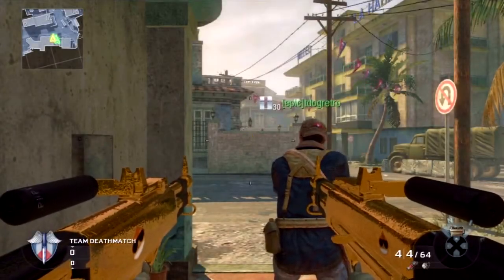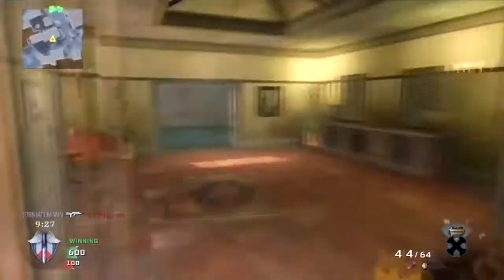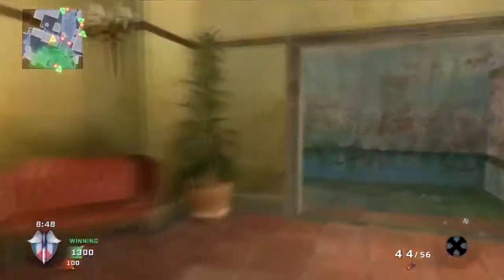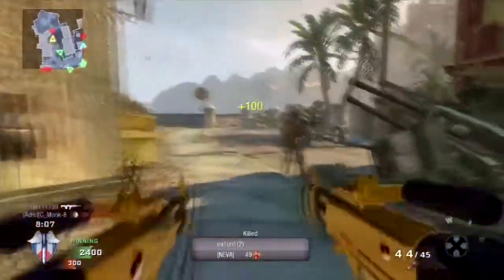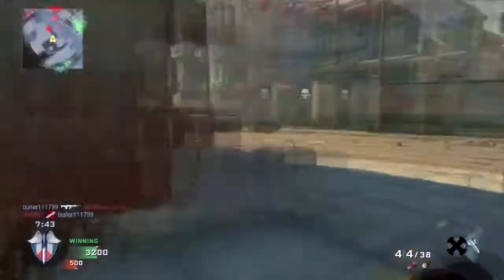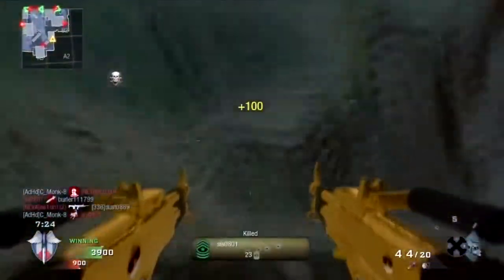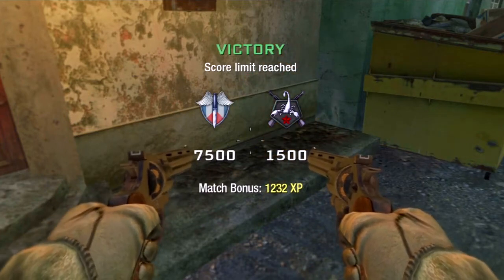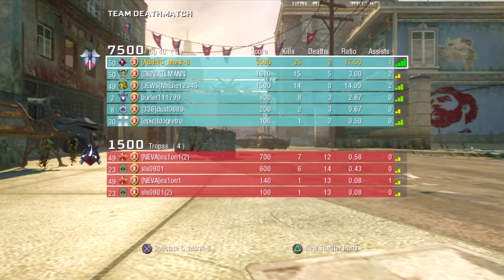Black Ops: HS-10 Havana TDM 35-2 | Copyright = Bad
PLEASE READ:

Song: You vs. Me - Ashes of Soma

Class: HS-10 Dual Wield/ Scavenger, Steady Aim, Marathon

Killstreaks: Blackbird, Chopper Gunner, Attack Dogs